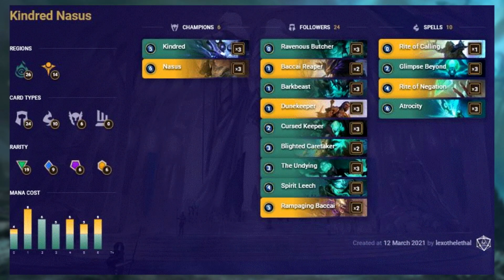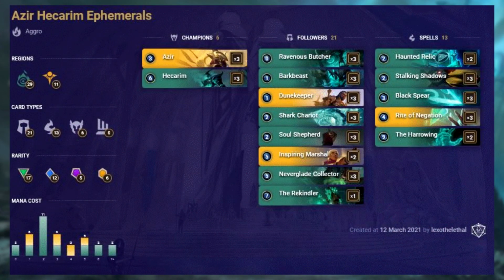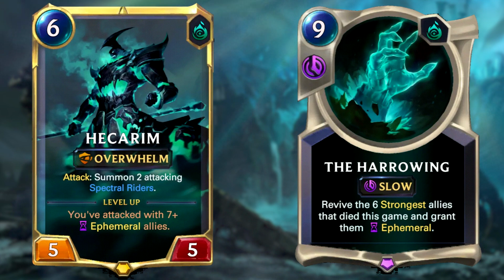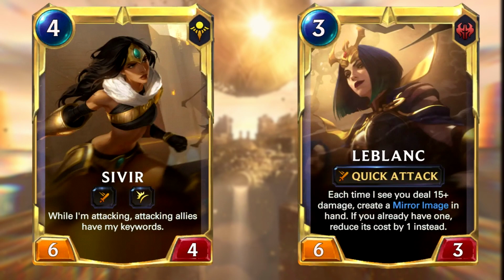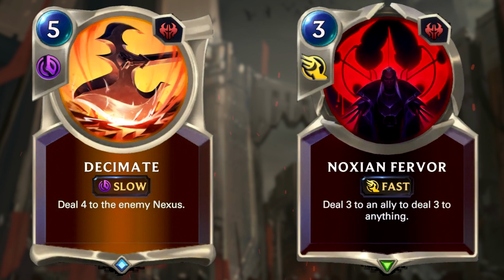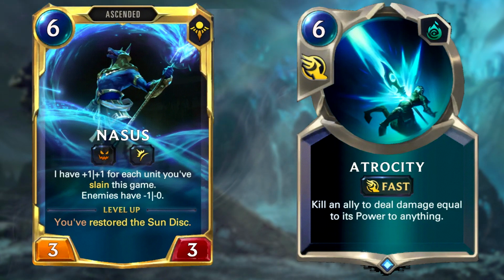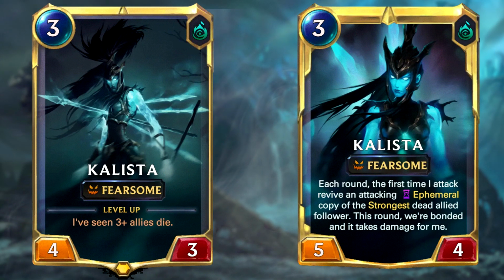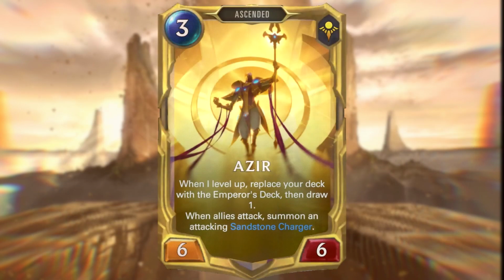Best NEW Decks (Patch 2.4.0) | Legends of Runeterra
The thing I was looking forward to most about the latest expansion was all the new decks that would pop up- it is safe to say I am not dissapointed with the huge range of decks that have been generated as a result of the Shurima expansion. Now that patch 2.4.0 is here, this is a good chance to look at the best new decks that popped up in patch 2.3.0. These will form the best ‘new’ decks for patch 2.4.0, as there are no balance changes. This is best new decks patch 2.4.0

Intro 0:00

Kindred Nasus 0:55
Deck Code

Azir Hecarim Ephemerals 2:55

Sivir LeBlanc 5:10
Deck Code

Noxus Shurima Aggro 7:00
Deck Code

Azir Nasus SI 8:50
Deck Code

Aggro Kalista Shurima 10:41
Deck Code

Azir Lucian 12:20

Outro 14:10